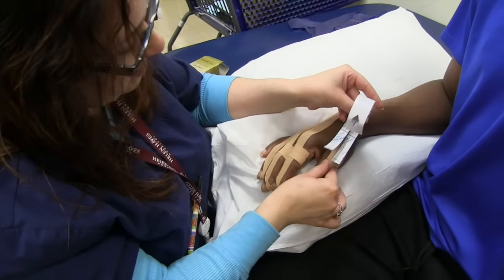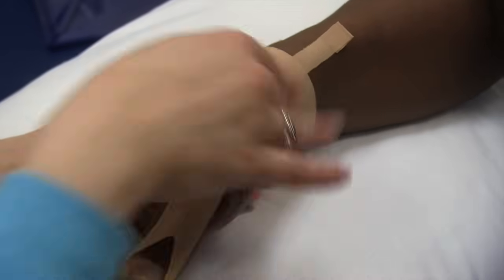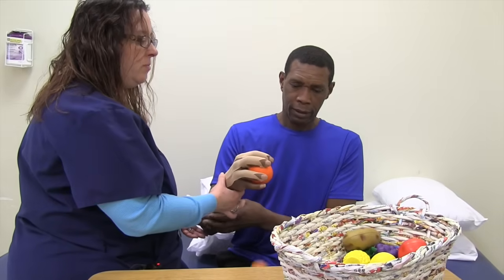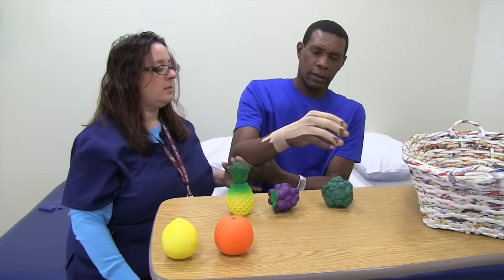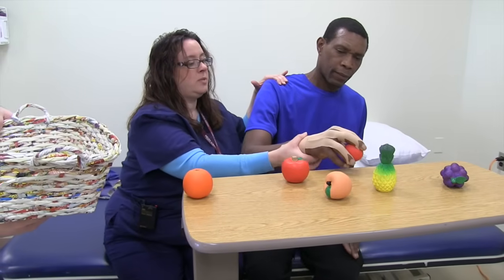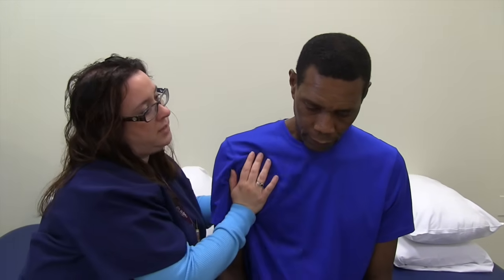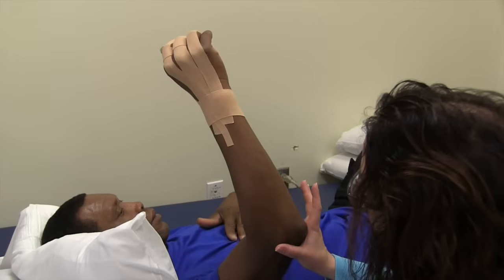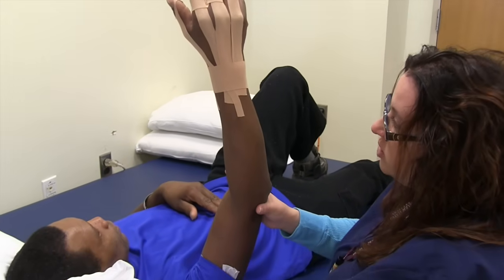Rehabilitation After Stroke: Kinesio Taping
Kinesio Taping has many potentially therapeutic benefits when used along with other therapies. This video shows a clinical application of kinesio taping to the hand following a stroke. Kinesio taping can be used to assist a motion and provide sensory input. It also is used to minimize edema by reducing pressure and lifting the skin, allowing fluid to move towards the lymphatic system.